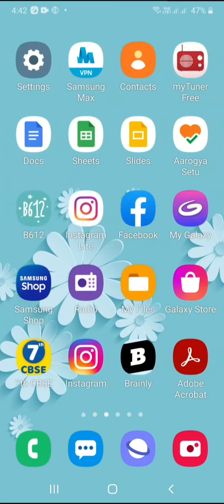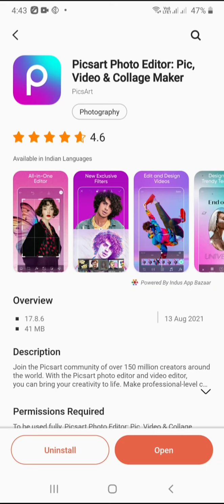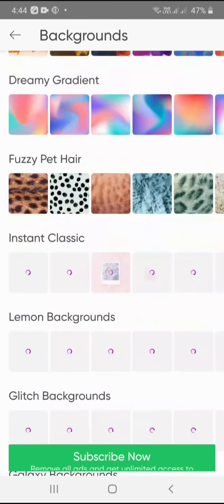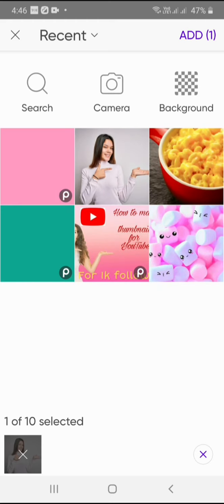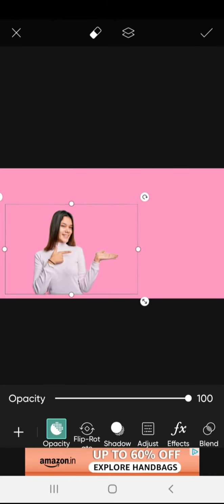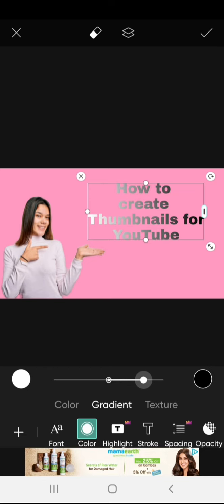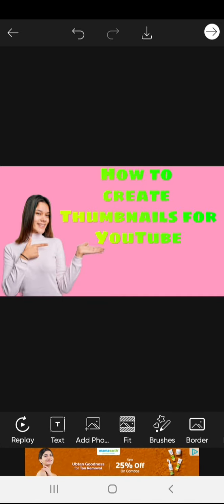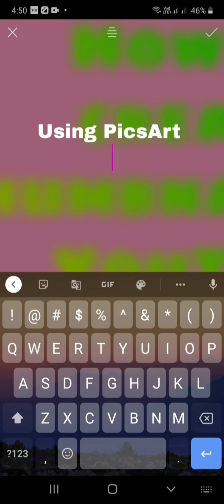How to create YouTube channel thumbnails | 5 Mins Work | Arts Midwest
So Hello Gyes
Welcome back to Arts Midwest
How are you all ?
So , In this video I have teach you that how can you easily make thumbnails for your YouTube channels. It's really a very quick and easy method also to grow up your followers and likes in the video.
Although , I have already teach  you that how can you donwload that app but also I am sharing it's link here so that there would be no problem for you too.
App name - PicsArt
  Topics Covered & Ur queries

Picart editing kaise kare
Thumbnails kaise banaye
Thumbnails kyo banate hai
Picart use kare toh kaise Kare